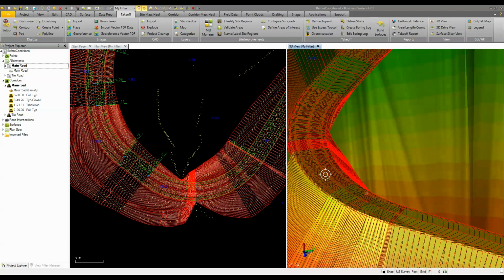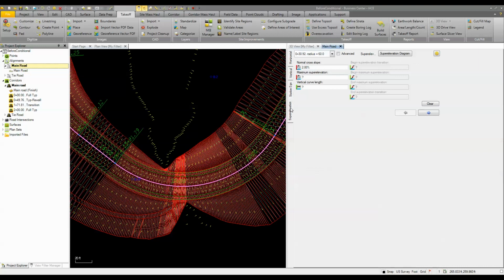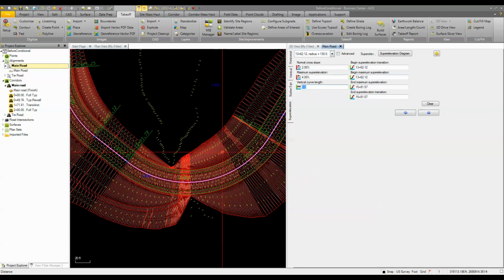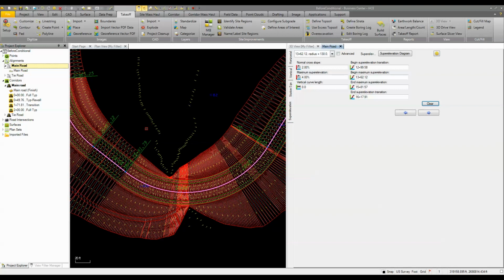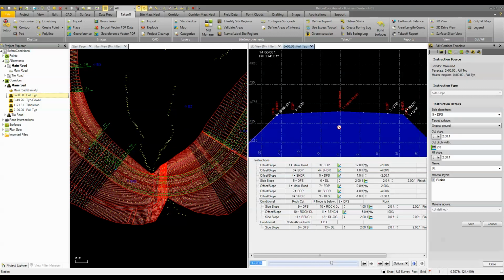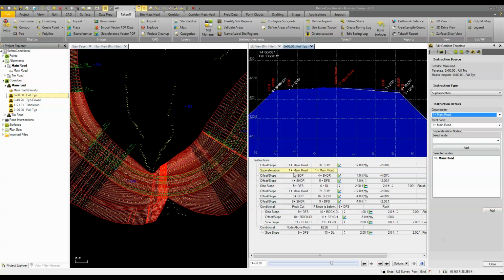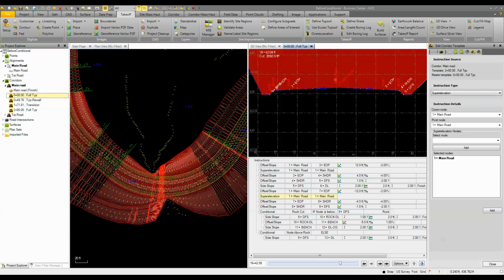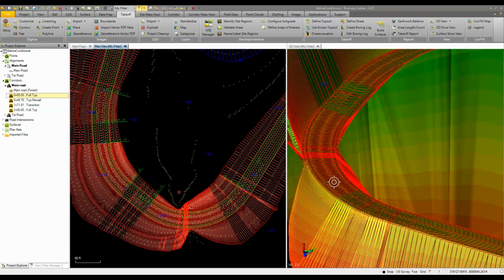Trimble Business Center - HCE: Add Superelevation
Add superelevation parameters to a corridor.